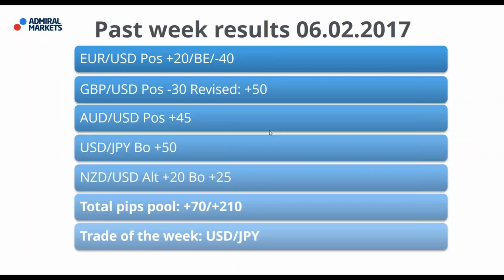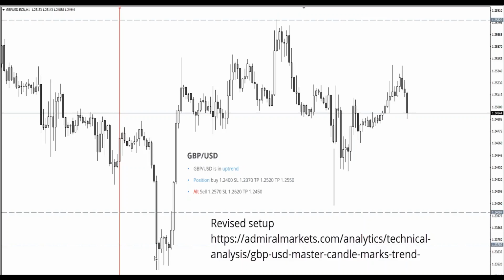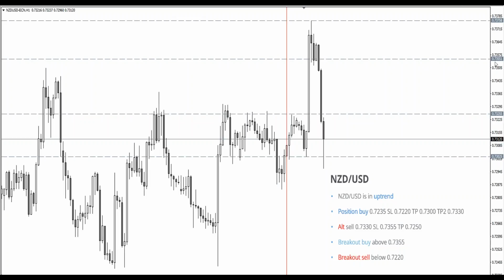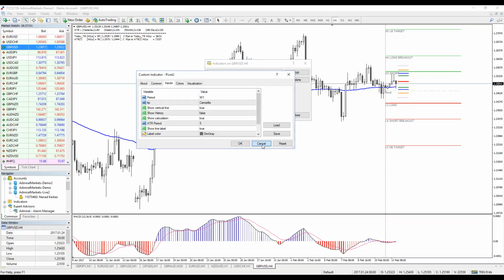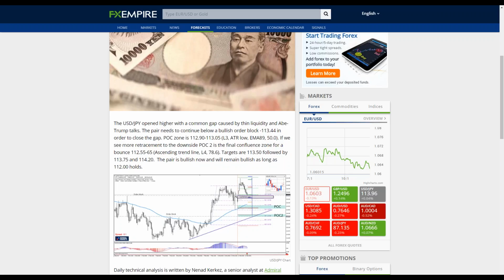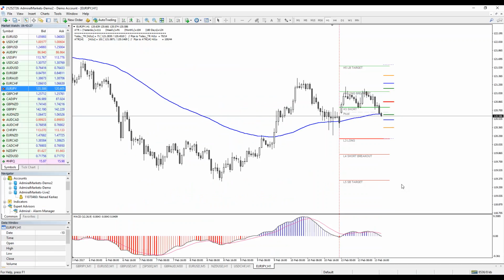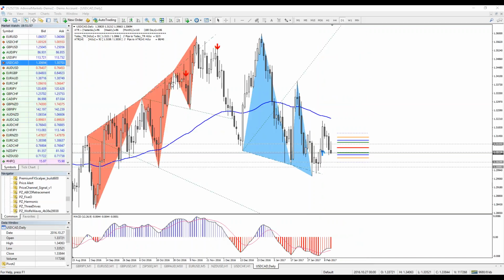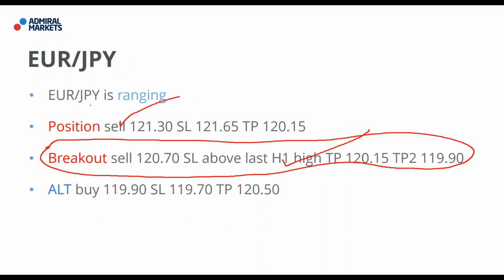Weekly FX Recap: EUR/USD, GBP/USD, AUD/USD and more (Feb 13, 2017)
The trade of the week was USD/JPY breakout trade.